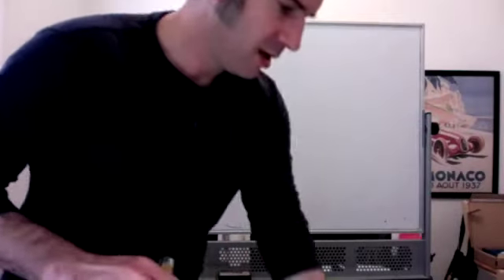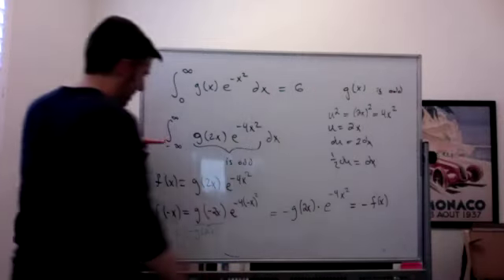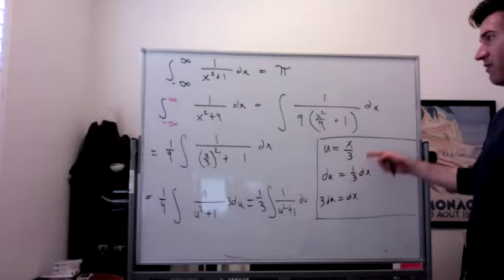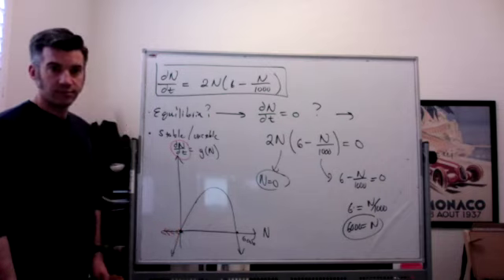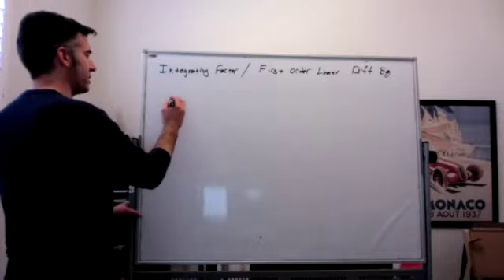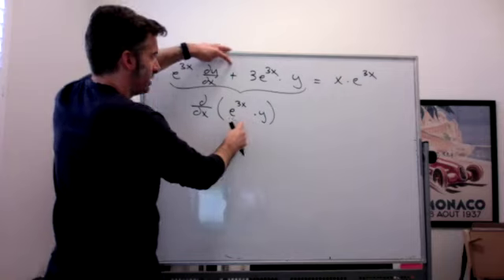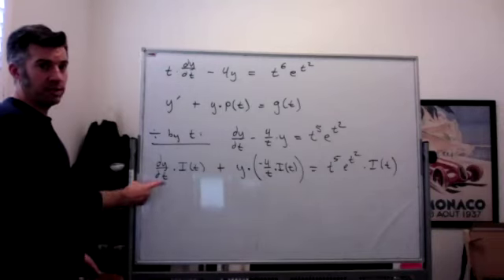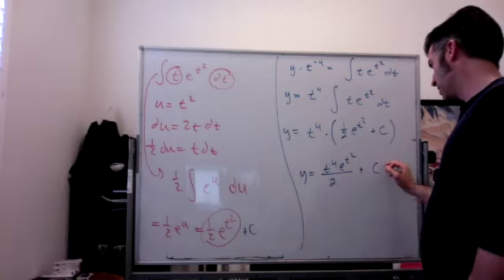Co 17B Class 2-17-2021 (Integral stuff and then Differential Equations with Integrating Factor.)